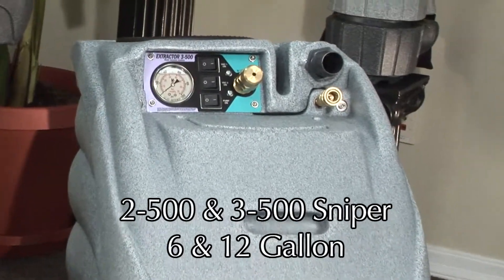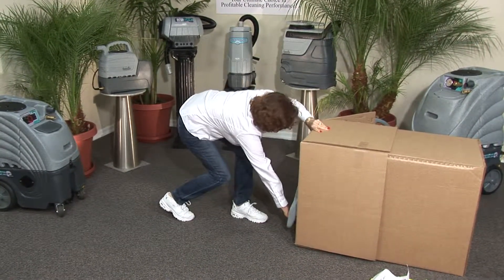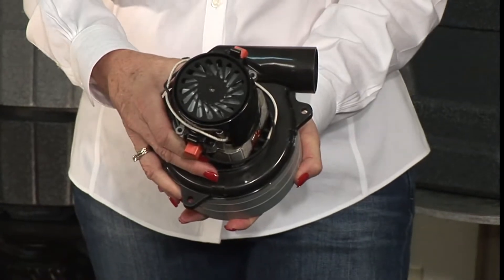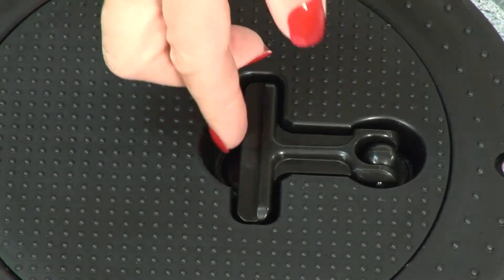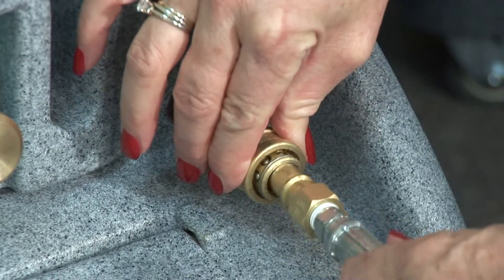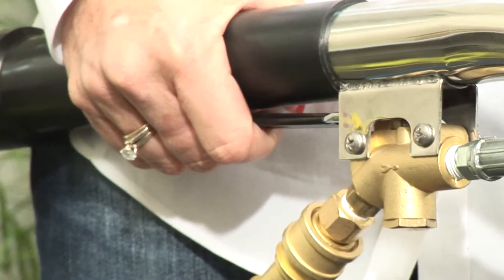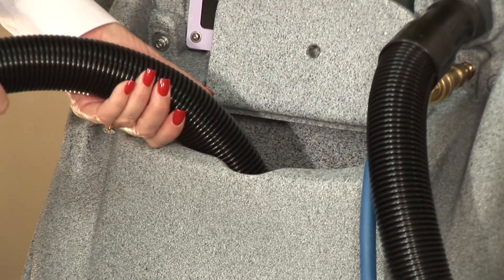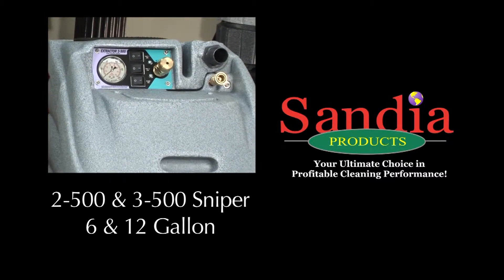Sandia Products - 500 PSI Sniper 6- and 12-Gallon Carpet Extractors Equipment Training Video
* Please Note: 500 PSI 6-Gallon Carpet Extractors are not a part of our standard line.

APPLICATIONS: Carpet Extractors dispense water, either hot or cold, into a carpet at various rates called PSI (Pounds per Square Inch). The higher the PSI, the more water output into carpet. The solution hose dispenses the water and the vacuum hose sucks the water out of the carpet. Sandia Products offers a variety of PSI and vacuum pump choices to meet the needs of your specific job.

FEATURES AND BENEFITS: Powerful vacuum motors offer up to 205” water lift for efficient solution recovery that results in better extraction and faster carpet drying. High performance motors stay cool with an innovative air intake design that uses the vacuum’s own cooling fans to pull cool, outside air over the motors, reducing motor temperature and preventing overheating. 6- or 12-gallon solution and recovery tanks allow for quick and easy fill and dump disposal, reducing downtime. Waist-high controls prevent bending and stooping to operate the machine. The controls are recessed in the machine and stay protected during use, in transit or in storage. 10” non-skid, non-marking wheels make stair climbing easy and do not scuff floors. Roto-molded polyethylene tanks withstand the toughest working environments and resist dents, chips and cracks. Includes 25-foot long safety power cord(s).

WARRANTY: Lifetime warranty on body, 2-years on vacuum motor(s), 1-year on 500 PSI pumps and all electrical components, 90-days on tools and accessories.

ACCESSORIES: Optional crush-resistant, 25 ft. vacuum and solution hoses, “S” shaped stainless steel wand with dual spray jets and 4” stainless steel upholstery tool available (suggested for 12-Gallon Models). Optional 15 ft. vacuum and solution hoses, single jet carpet wand and 4” stainless steel upholstery tool available (suggested for 6-Gallon Models).

12-QUART 500 PSI MODELS:
80-2500 / Dual 2-Stage Motors / 2 Cords / 131 lbs.
80-3500 /  Dual 3-Stage Motors / 2 Cords / 131 lbs.